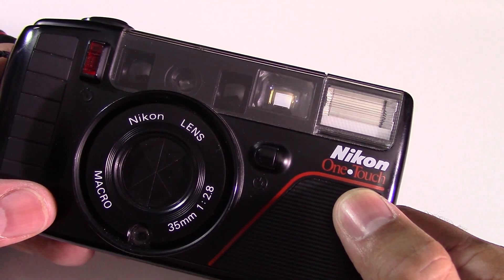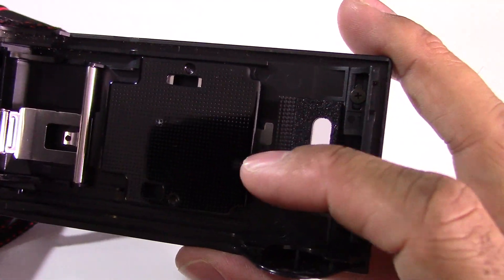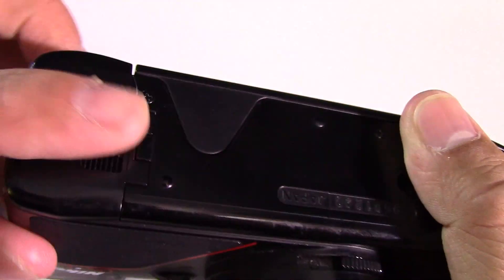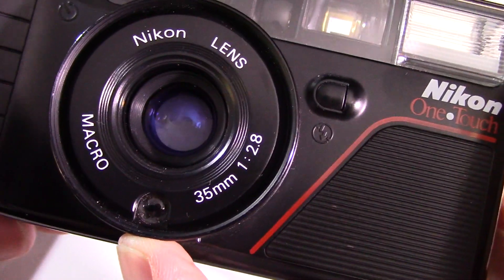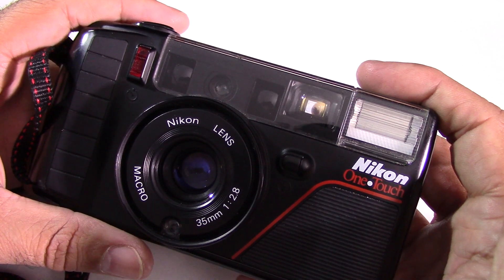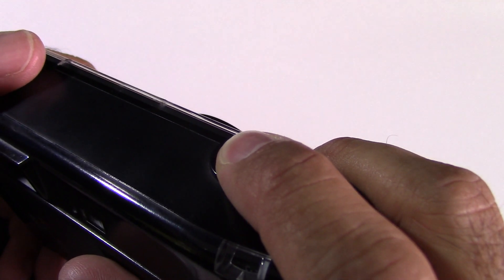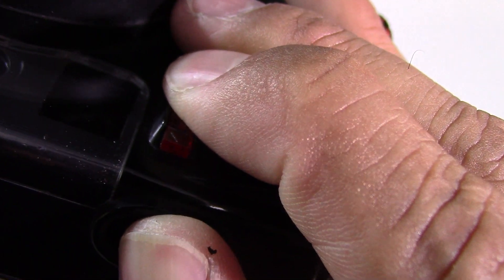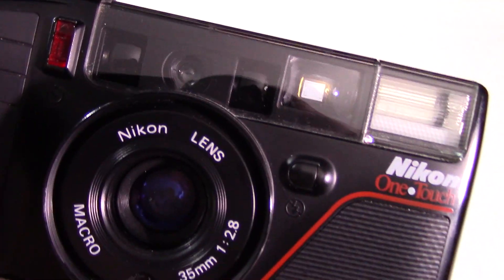Nikon One Touch L35AF2 35mm Film Vintage Retro Camera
(Recorded with Canon Vixia HF R600)

Specifications:
Type of Camera
Film
Only DX-coded 35mm film from ISO 50 to ISO 1600, and non-DX-coded ISO 100 film. (All non-DX-coded films are automatically set to ISO 100)
Picture Format
24mm x 36mm
Lens
Nikon lens 35mm f/2.8, four elements in three groups
Shutter
Programmed electronic shutter; also serves as diaphragm blades
Viewfinder
Reverse-Galilean Albada-type bright-frame viewfinder; 0.52X magnification; approx. 85% (at infinity) frame coverage; -1 dioptry
Viewfinder Information
Picture frame marks, parallax compensation frame marks, autofocus frame marks, focus symbols and focus indicator needle
Focusing
Active autofocus system (0.7m to infinity); focus locks when shutter release button is depressed halfway
Exposure Metering
Using CdS, programmed automatic exposure control from EV 6 (f/2.8 at 1/8 sec.) to EV 17 (f/17.5 at 1/430 sec.) with ASA/ISO 100 film
Film Speed Range
ASA/ISO 50 to 1600 (set automatically as described above)
Film Loading
Film automatically advances to first frame when shutter release button is depressed once; film advance indicator pole rotates to show film is properly loading and being advanced
Film Advance
Film automatically advances by one frame at 0.8* seconds per frame when shutter is released; stops automatically at end of roll
Film Rewinding
Via sliding rewind lock switch and rewind button; approx. 20 sec.* per 24-exposure roll; automatically stops when film is rewound
Frame Counter
Additive type; automatically resents to "S" when camera back is opened; counts back while film is rewinding
Self-Timer
Activated by setting lever and depressing shutter release button; 10-second delay with indicator light
Built-In Flash
Automatic pop-up type with ready-light; guide number 10 (ASA/ISO 100, m), 16 (ASA/ISO 25, ft.); shutter locks if flash is not charged; recycling time approx. 6 sec.*
Battery Life
Approx. 100 rolls* of 24-exposure film (without flash); approx. 10 rolls* of 24-exposure film (with flash for each exposure); shutter release locks when batteries are exhausted
Power Source
Two 1.5V alkaline-manganese AA-type batteries (NiCd batteries cannot be used)
Dimensions
125.5mm(W) x 73mm(H) x 48.5mm(D)
Weight
Approx. 320g (without batteries)
*with fresh alkaline-manganese batteries at normal temperatures

Upgraded Nikon L35AF (1983) with 11 fully automatic features
A built-in barrier-type lens cap